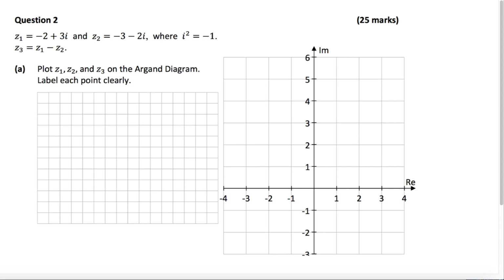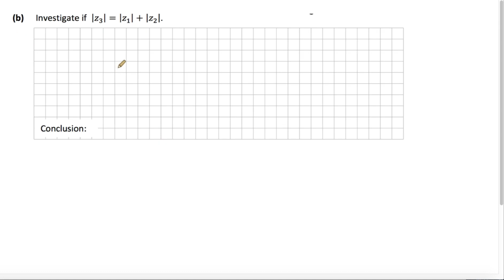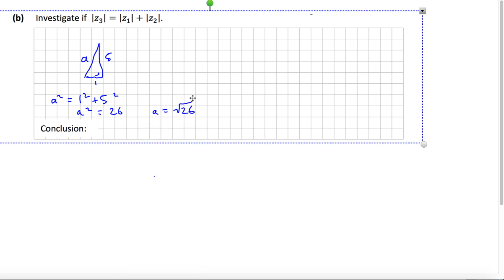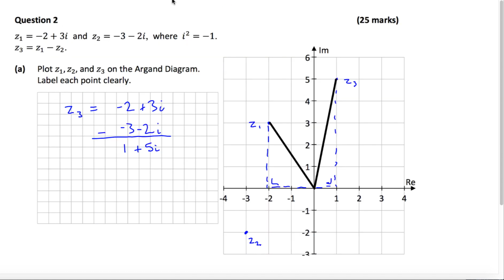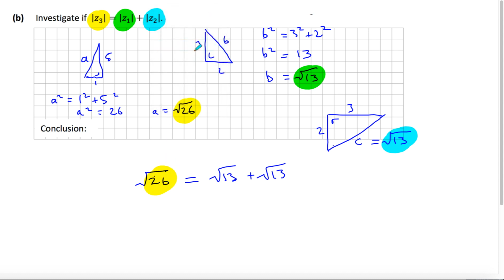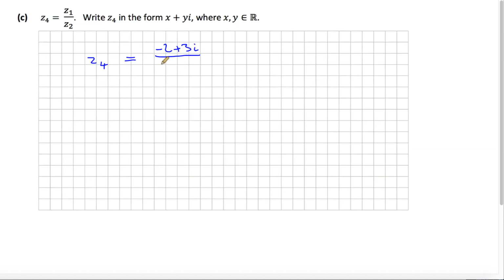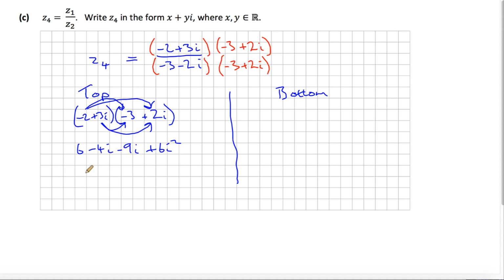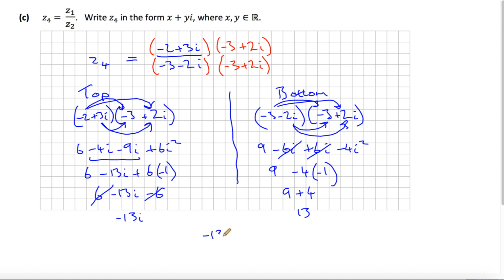2018 LCO P1 Q2